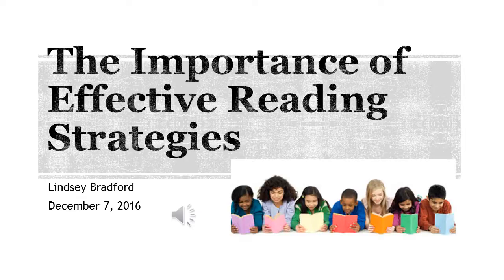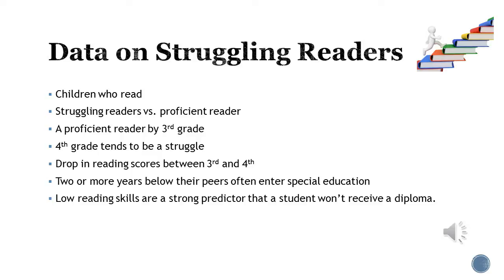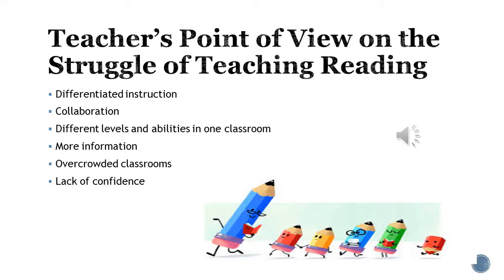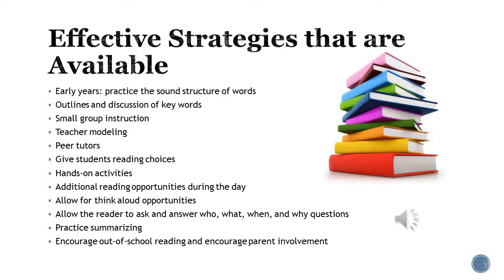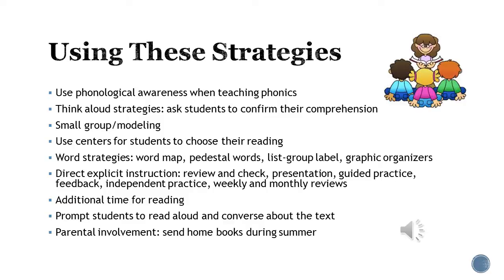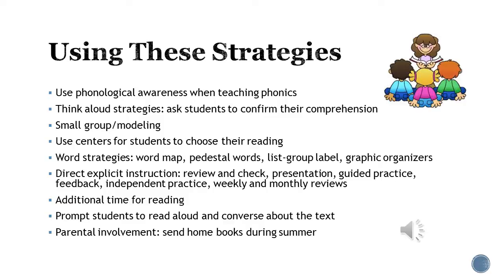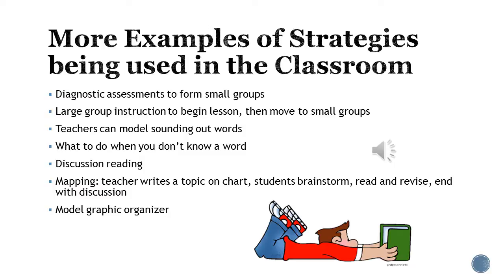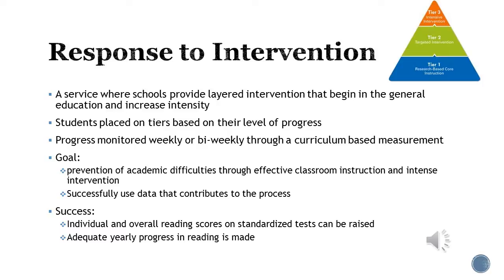EDUC 637 effective reading stratgies Bradford